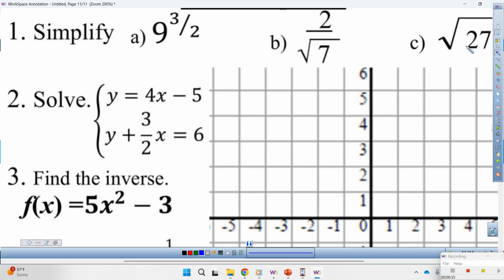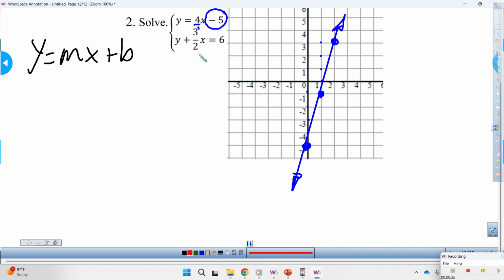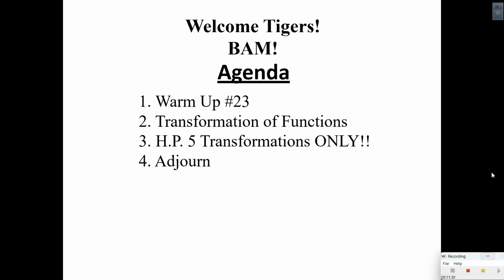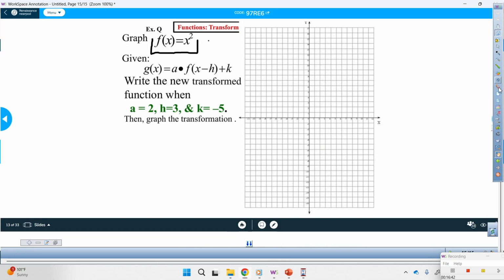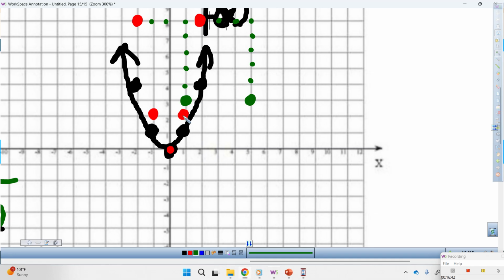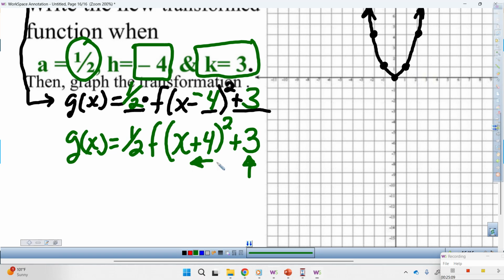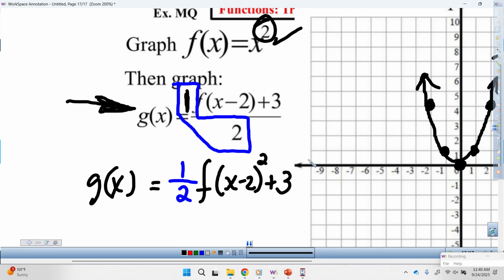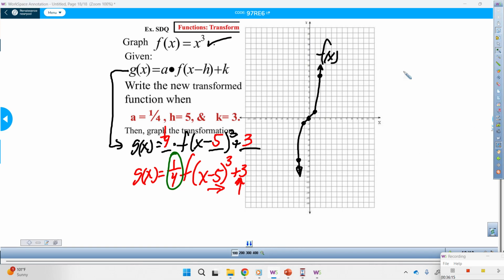Mr. Q's IM3 Writing Equations from Transformations "A", "H & K"